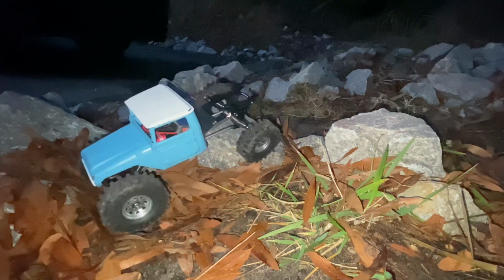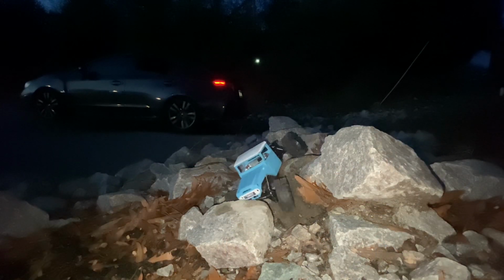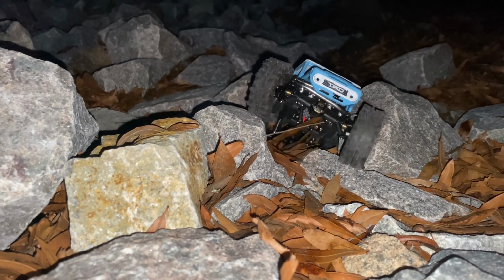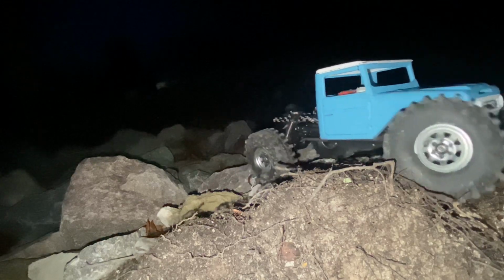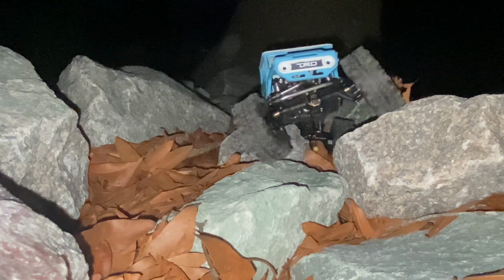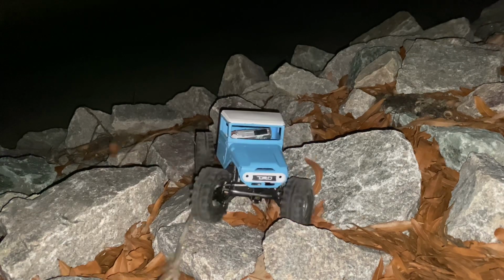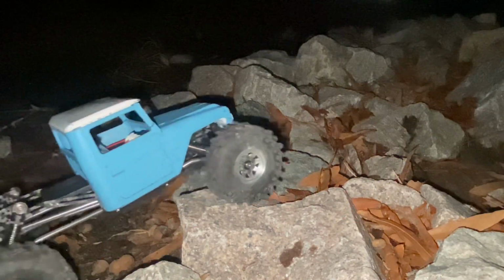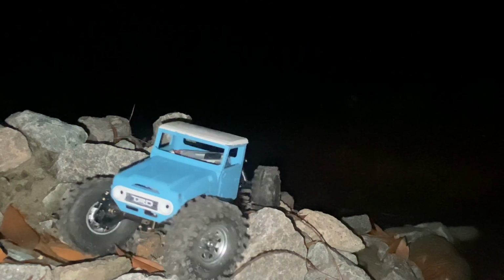Nighttime Off-Road Excitement: Hobby Soul Mud Terrains Put to the Test.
Another great video going into the evening. As always i just wanted to take a second and thank each and every one of you for taking time to tune in. It great fun making these videos and I’m so thankful that i have an audience that participants. So dont forget to leave a comment or share this videos with someone. Get out there and build a truck if you haven’t already.